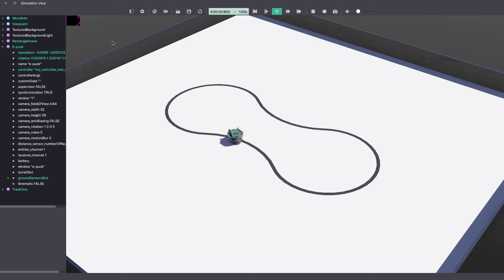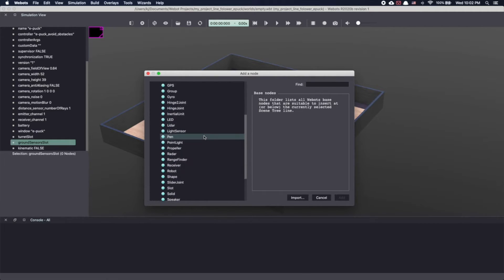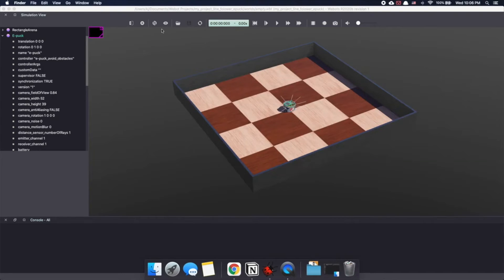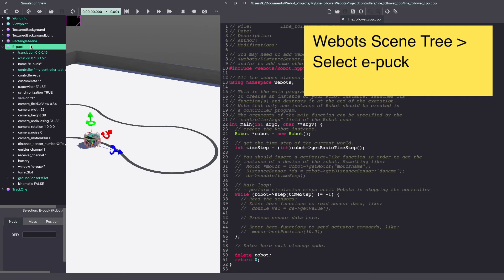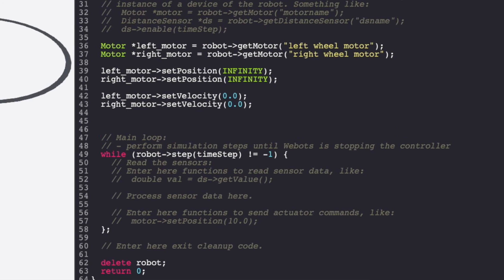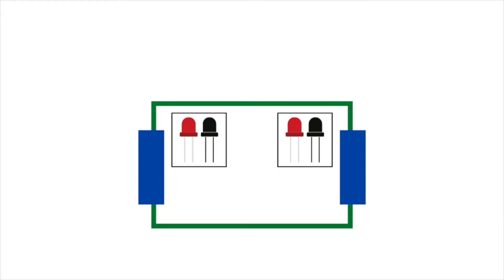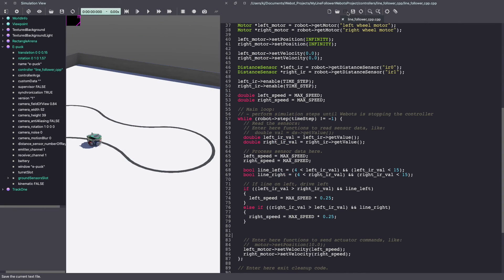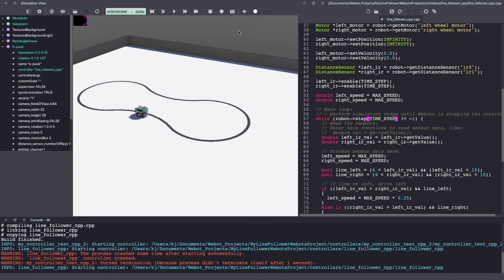Webots Line Follower with code in C++ // Webots tutorial // Epuck line follower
Webots tutorial for line follower. In his webots tutorial, we will use an epuck in webots world for a line follower robot.

TIMINGS

0:00 Intro
0:36 Webots Environment Setup
4:37 Webots Controller Code C++
8:32 How IR sensors work?
9:08 Line Follower Logic
9:32 Line Follower Code
12:49 Outro

USEFUL RESOURCES

🍋  Clubhouse: @kajalgada

🍋  Camera: YI 4K Action and Sports Camera
🍋  Camera: iPhone XS
🍋  Tripod: Ravelli APLT6M 72" Light Weight Aluminum Tripod
🍋  Lights: Neewer Ring Light Kit
🍋  Mic: SoLID Lavalier Lapel Microphone
🍋  Recording: Voice Memo App on iPhone or Mac
🍋  Screen recording on MacOS: quickTime Player
🍋  Screen recording on Ubuntu:
🍋  Editing Software: Final Cut Pro X